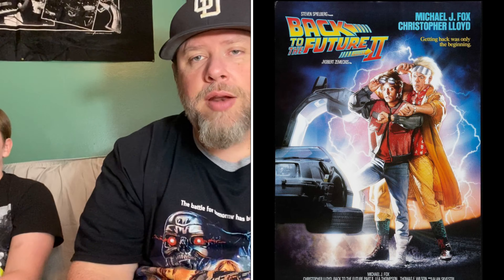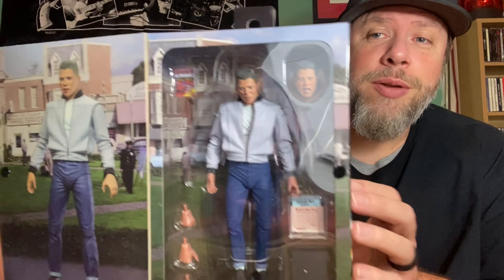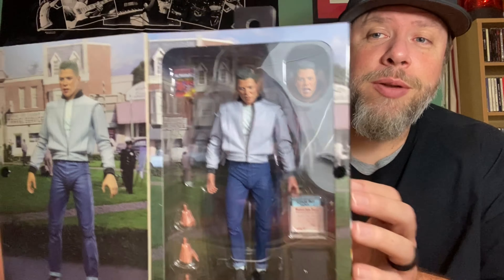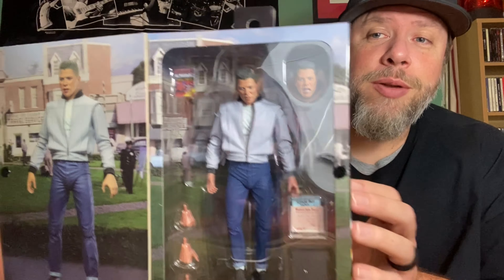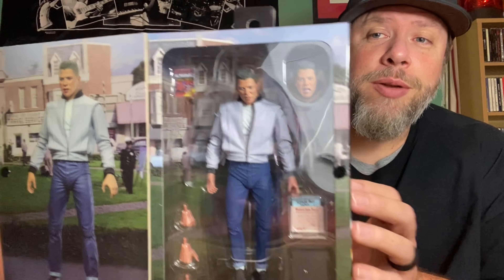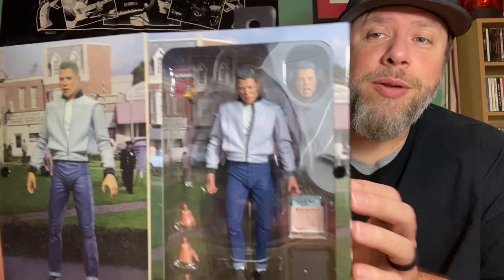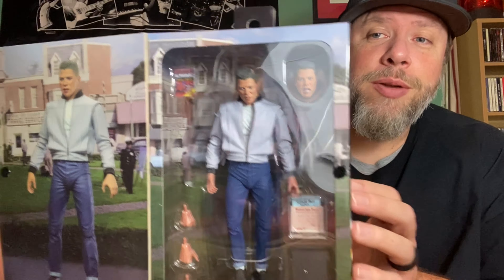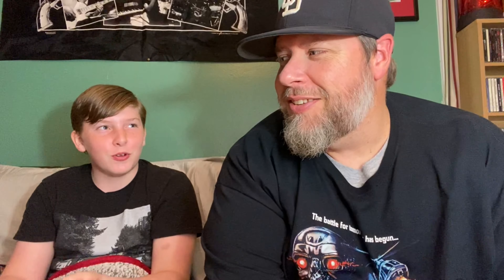Back To The Future Toy Unboxing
Eli and I add to our unboxing series...we want to share with you some of our new collector figures.
This time we unbox some toys from one of our favorite movies, Back To The Future.  We unbox Biff Tannen and the famous DeLorean Time Machine.   Hope you enjoy!